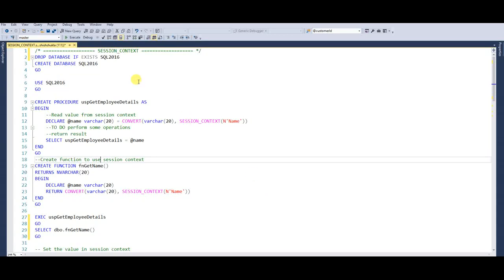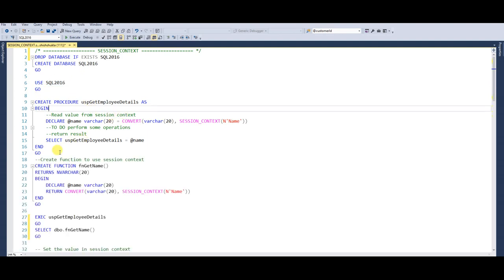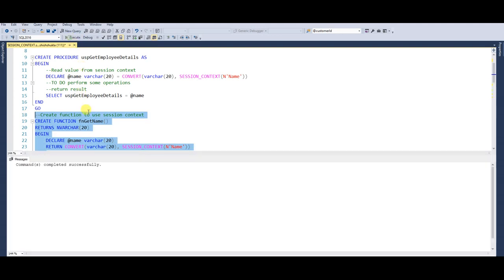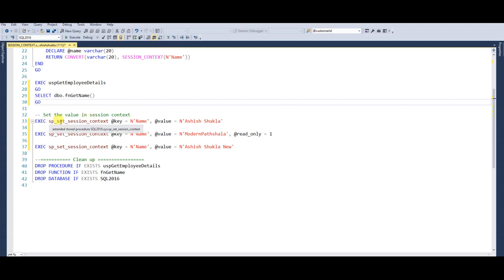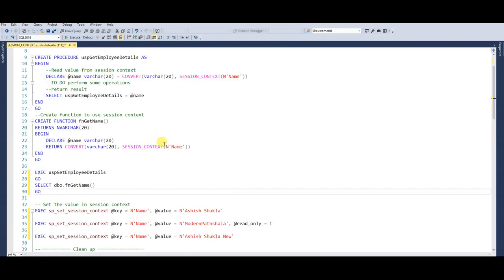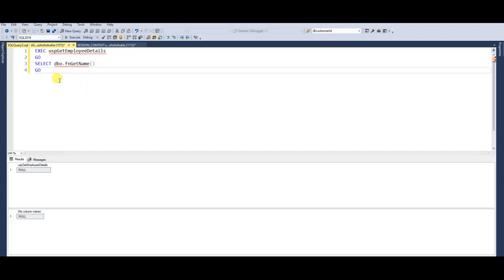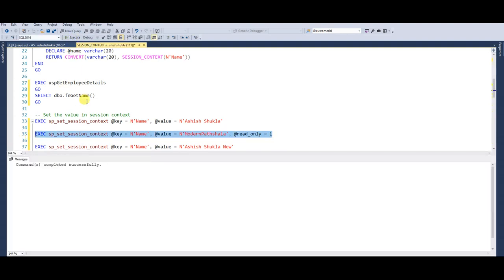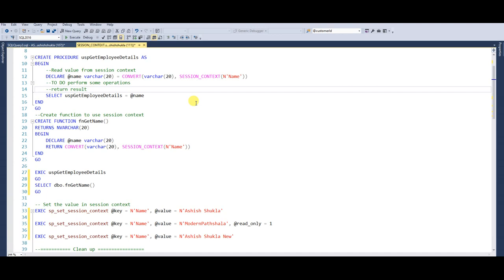Session Context Demo